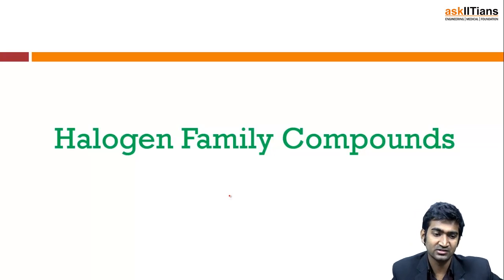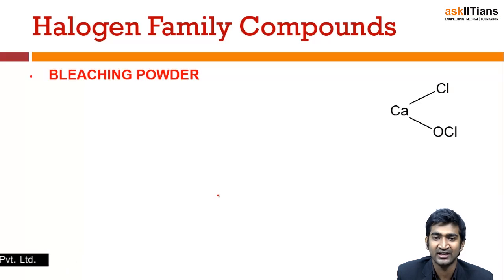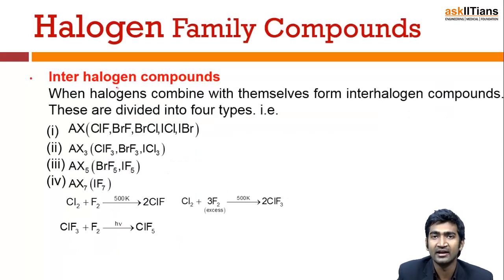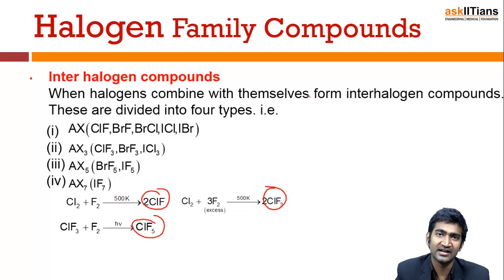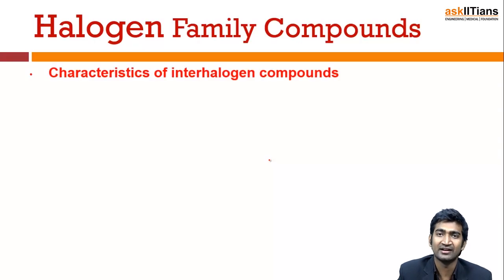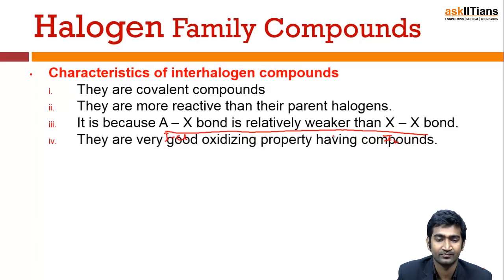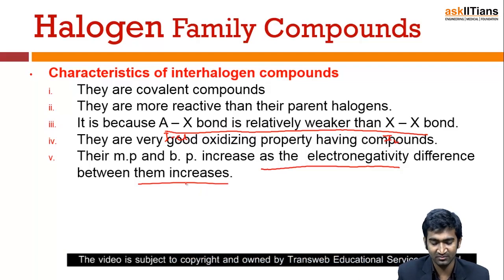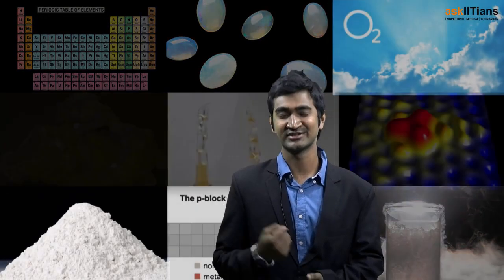Halogen Family compounds | Lecture-12 |P Block Elements | Chemistry | Grade- 12 | JEE | NEET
Suraj Prasad sir has explained P Block Elements | Halogen Family compounds